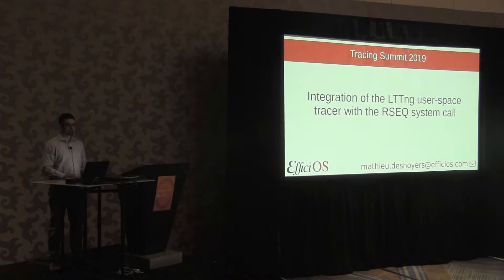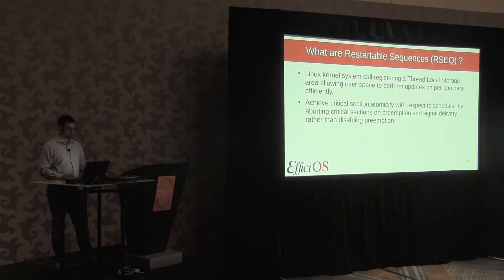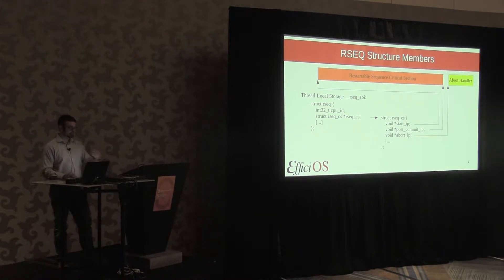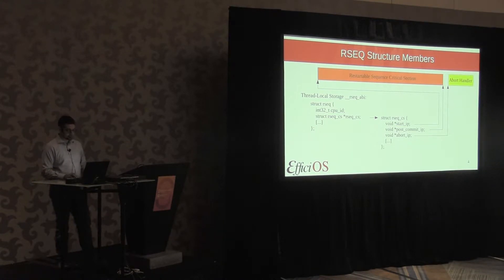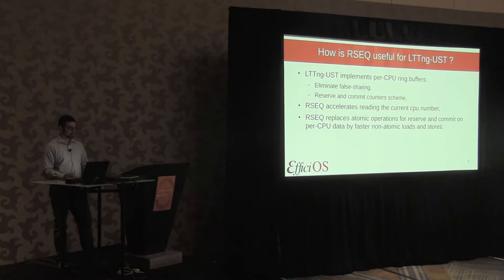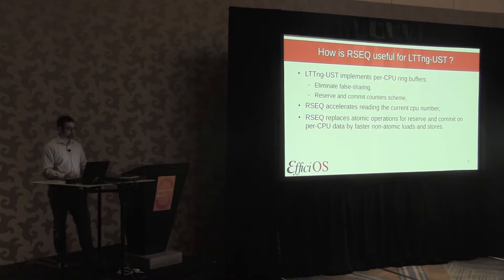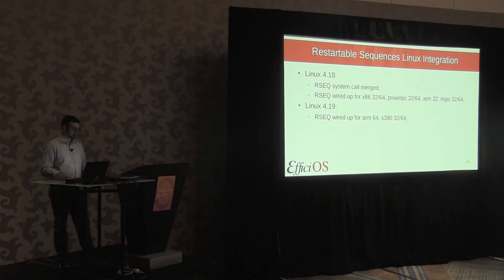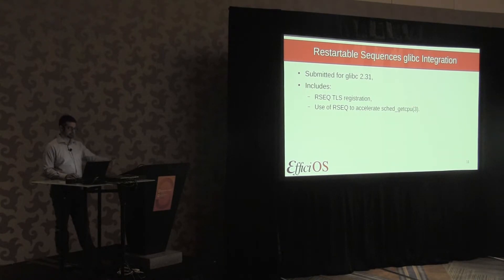Integration of the LTTng user space tracer with the rseq system call, Mathieu Desnoyers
Mathieu Desnoyers (EfficiOS)
Tracing Summit 2019
August 20th, 2019
San Diego, USA